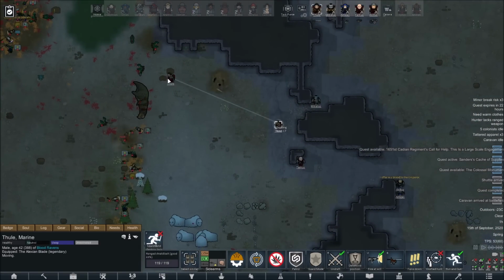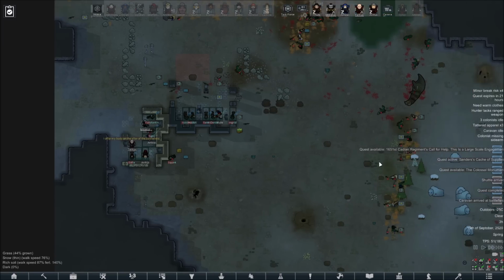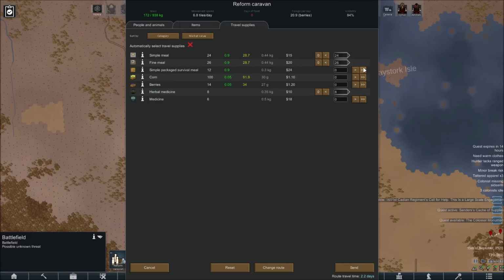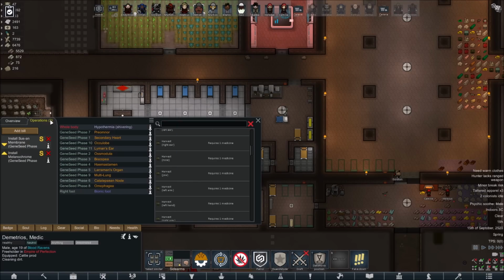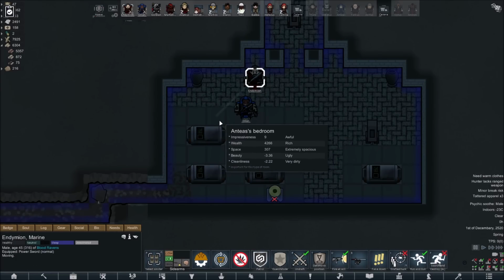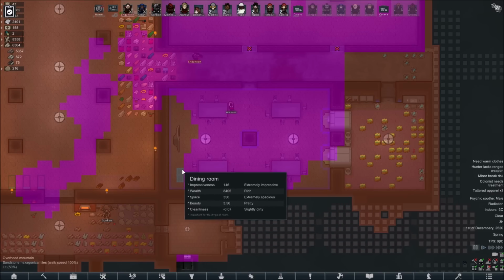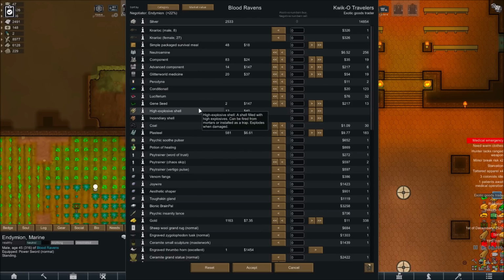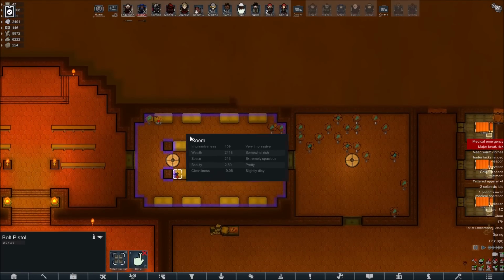Rimworld 40k - The Dark Crusade #15 | Rescuing Guardsmen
Music